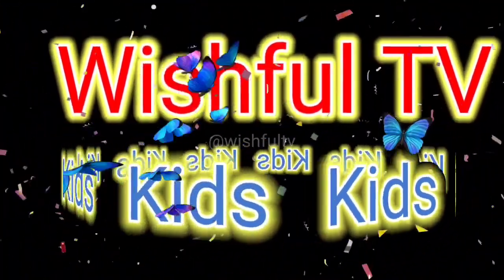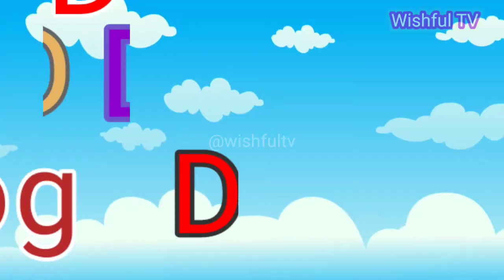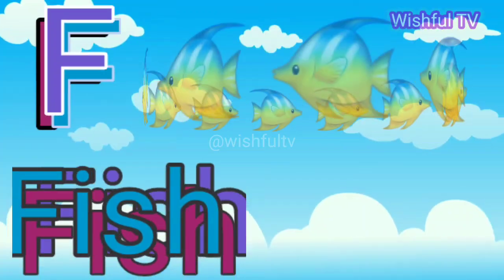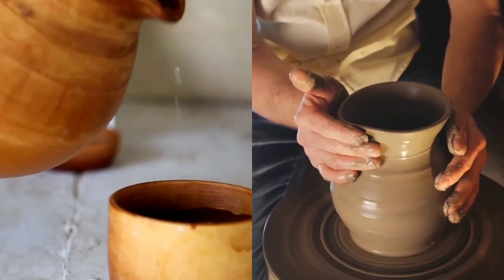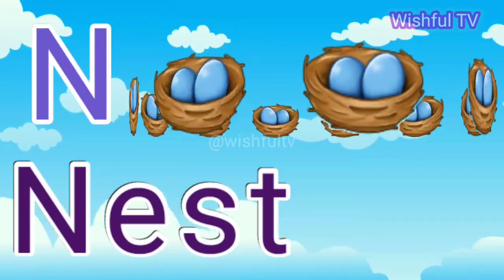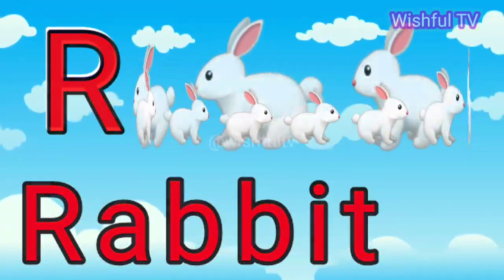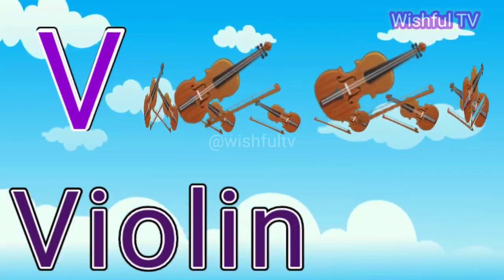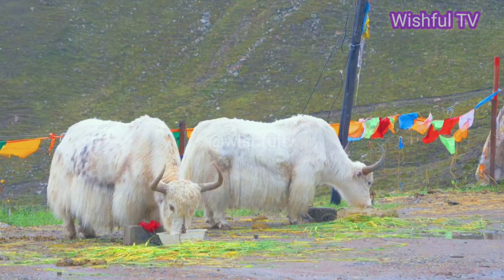The BEST ABC Learning Video for Toddlers and Kindergarten Kids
Learn to sing the ABC song with this fun video. Perfect for toddlers and preschoolers! Practice your numbers and alphabets from A to Z in a catchy and interactive way. Let's count and learn our ABCs together!

Watch this engaging ABC learning video designed specifically for toddlers and kindergarten kids aged 3 and up. With colorful visuals and fun exercises, your little ones will have a blast learning their ABCs. Help your child develop essential literacy skills in an entertaining and educational way with this must-watch video!
abcd
abc song
learn english
kids
diana and roma
abc 123 learning for babies
learning abc sounds for kindergarten
alphabets,
alphabets for kindergarten,
alphabets animated,
alphabets with live examples,
alphabets with video clips,
alphabets for kids,
alphabets phonics,
alphabets drawing,
alphabets words,
alphabets cartoon,
alphabets writing,
reading words for kindergarten,
learning to read for toddlers,
how to learn abc for 3 year old,
kindergarten reading practice,
preschool alphabet learning videos,
flashcards for toddlers,
numbers and letters for toddlers,
best learning numbers and shapes,